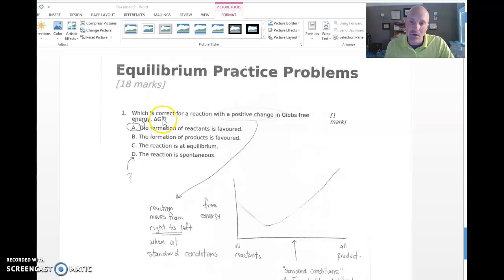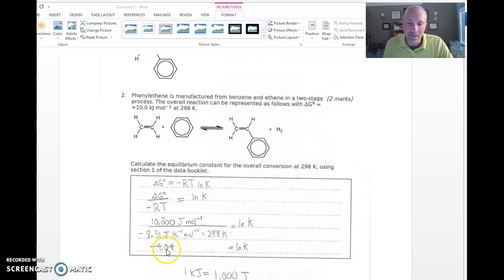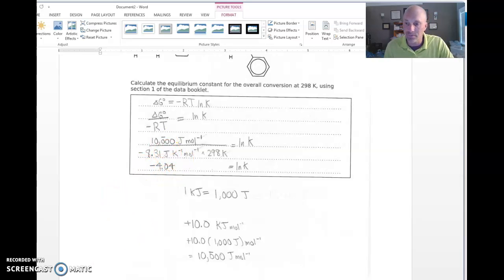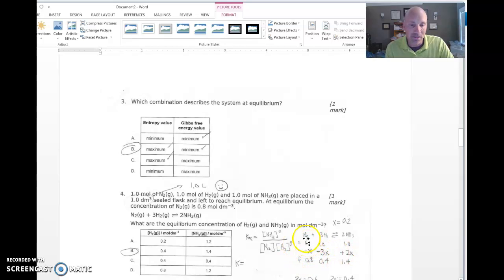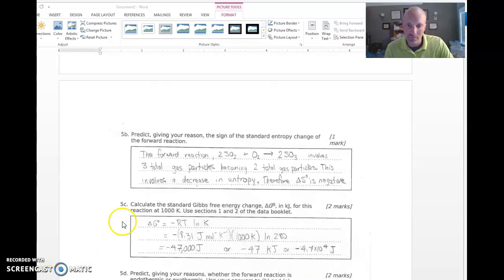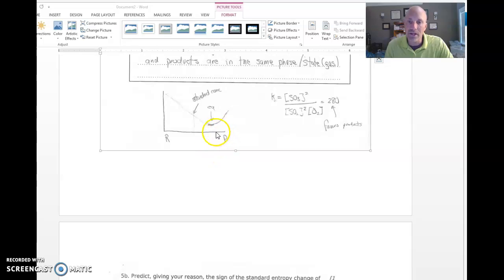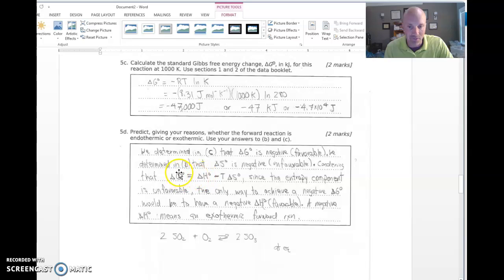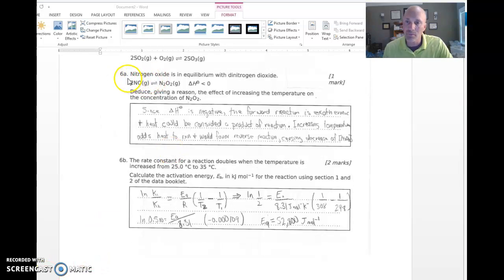Equilibrium Problem Solutions